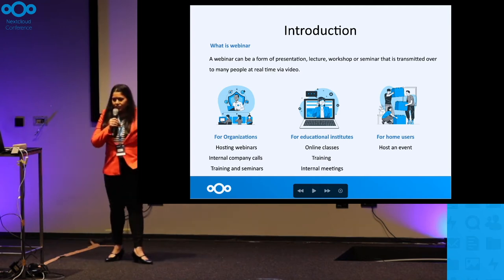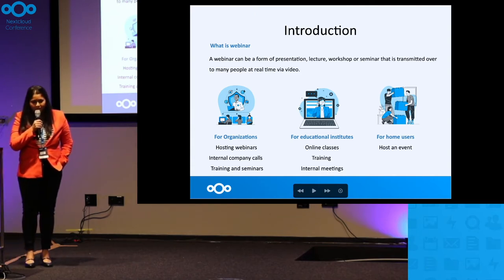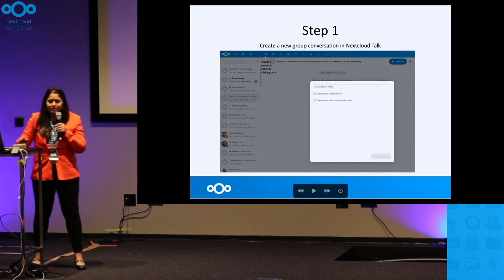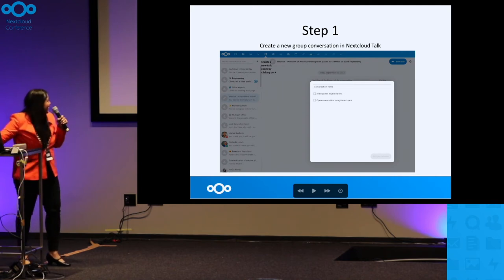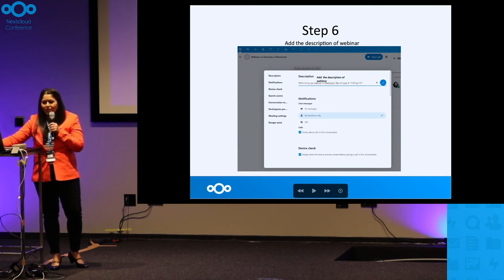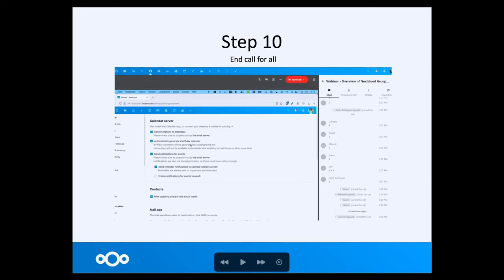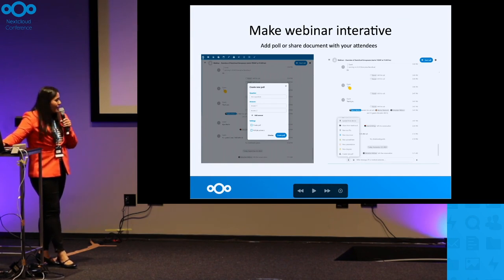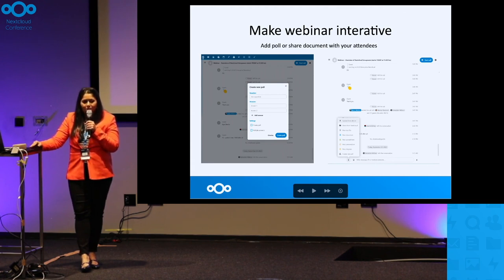Nextcloud for hosting webinars | Nextcloud Conference 2022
Professionals use webinars to give educational presentations related to their businesses or organizations and to connect with their audiences in a much closer way. The main benefit is that they are live and they occur in real-time, which makes it easy for audience members to interact with the host. I will present how we can use Nextcloud to host webinars.

*Neha Mishra*
With an MBA from Esslingen University of Applied Sciences, Germany, Neha has over half a decade of experience in sales and marketing roles in SaaS industry. She is passionate about developing and implementing marketing strategies and working with customers.